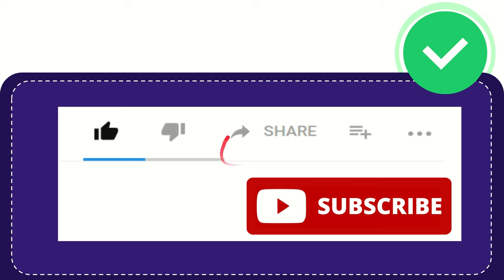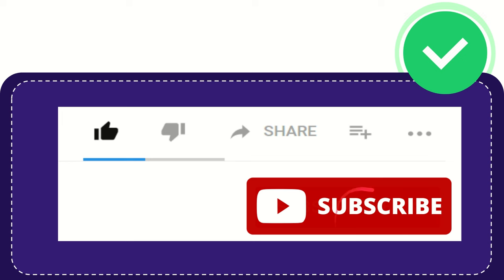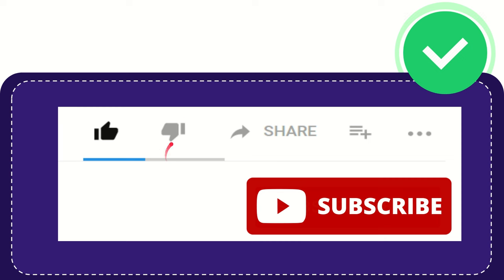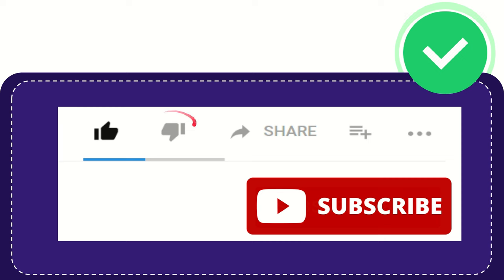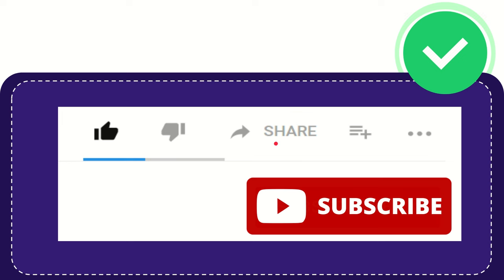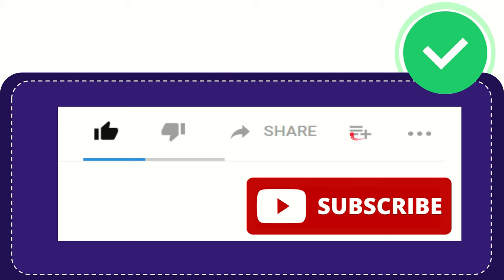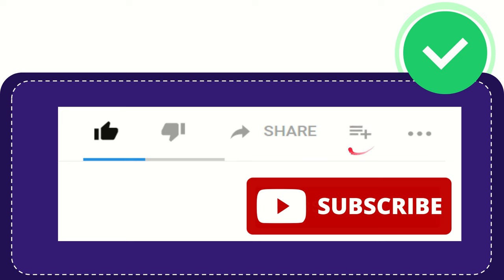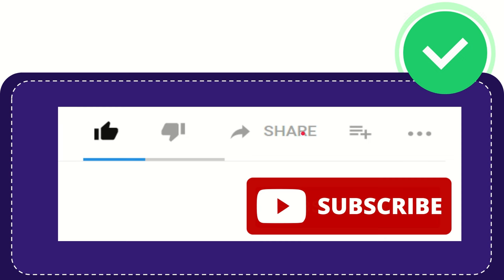Which ice cream company gives its cows massages?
While Ben and Jerry's is a popular ice cream brand known for its commitment to social responsibility, there's no evidence they specifically offer cow massages.

Large scale dairy farms typically don't incorporate massages into their cow care routines due to cost and practicality. However, many dairy farms prioritize cow health and well-being through practices like providing spacious living areas, balanced diets, and proper veterinary care.

It's possible you might have heard about a different, smaller dairy farm or creamery that offers cow massages as a unique way to promote animal welfare.  If you'd like to learn more about companies with strong animal welfare practices, searching for brands certified by organizations like Animal Welfare Approved or Certified Humane could be a good starting point.